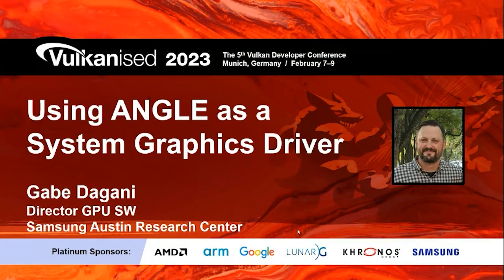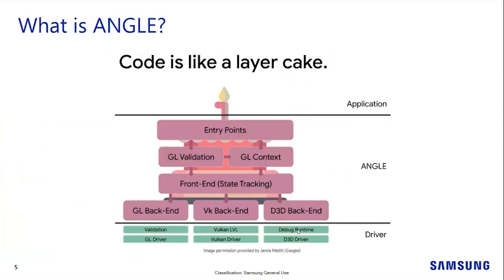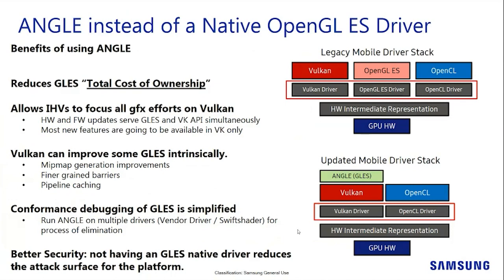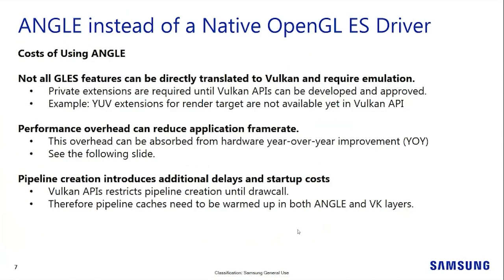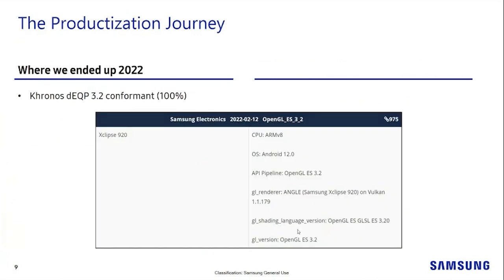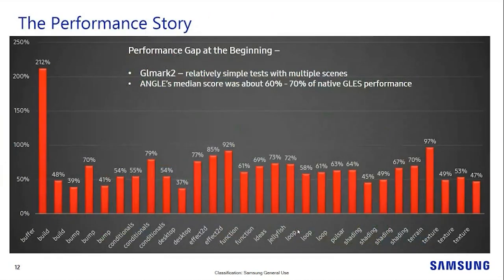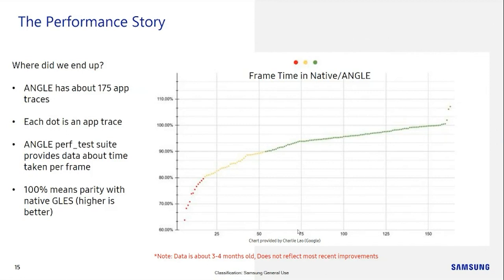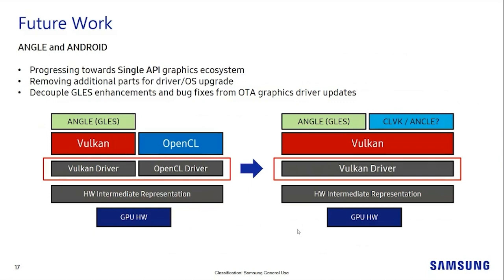Vulkanised 2023: Using ANGLE as a system graphics driver